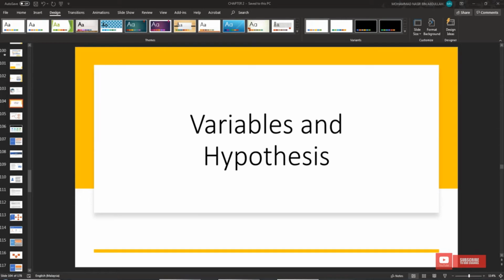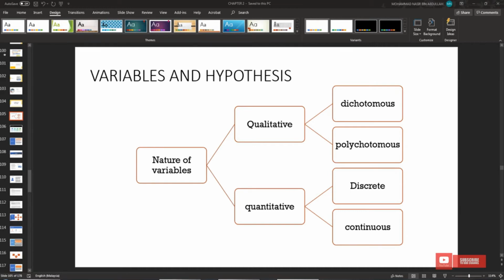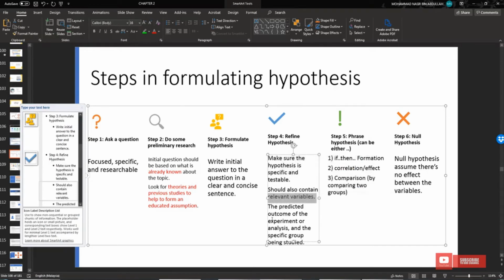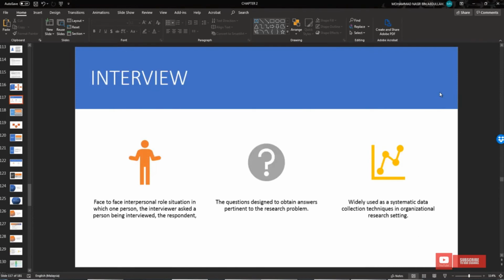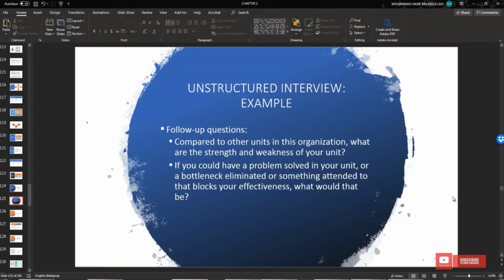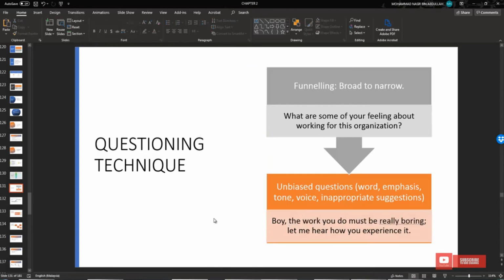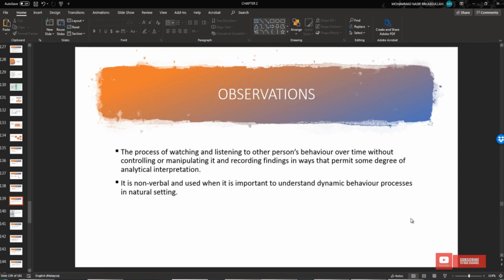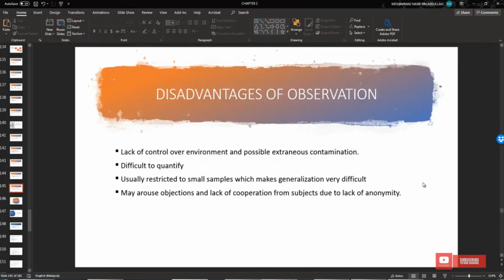Type of Variable, Hypothesis, and Scale of Measurement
Salam All,

In this lecture video i am discussing on Type of Variables, Hypothesis statement and Scale of measurement in Research methodology Subjects.

Thanks,
MNA